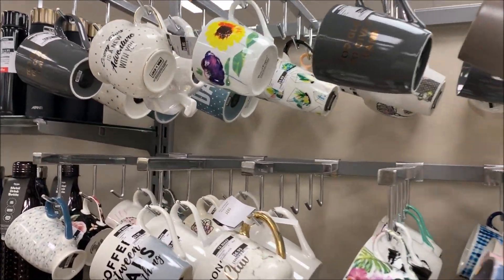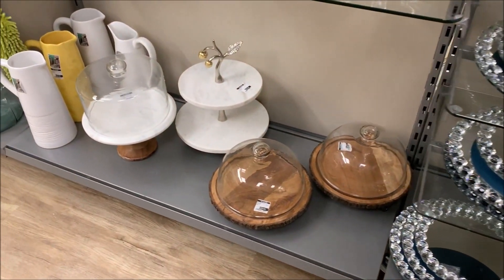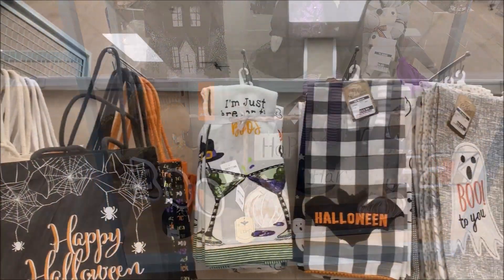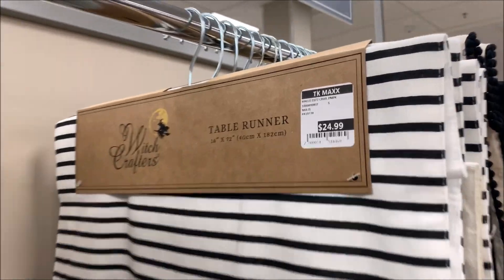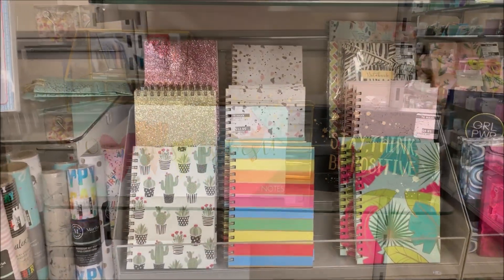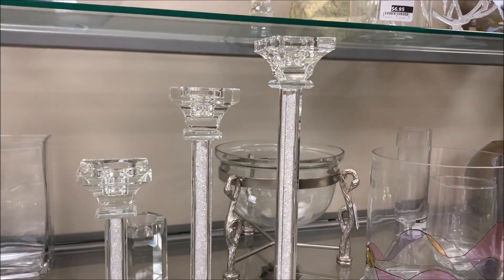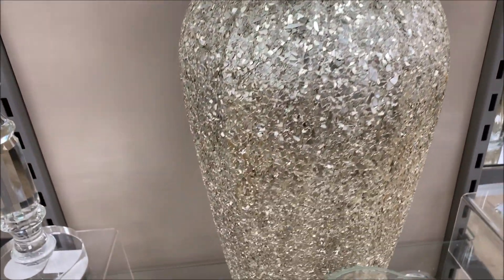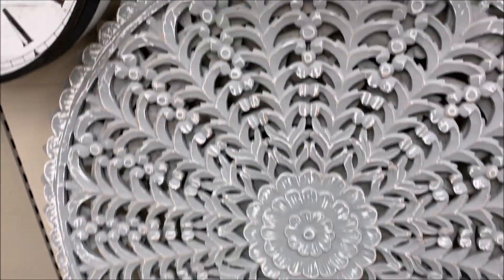SHOP WITH ME AT TKMAXX AUSTRALIA OCTOBER 2019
HI EVERYONE

TODAY IM SHARING A SHOP WITH ME AT TKMAXX AUSTRALIA
I LOVE SEEING ALL THE NEW DECOR INSTORE AND I THOUGHT I WOULD SHARE THEM WITH YOU

FOLLOW ME @CHELLESGLAMHOME2 ON INSTAGRAM